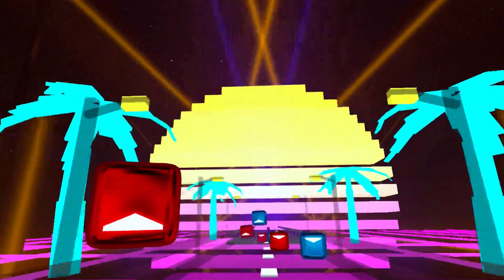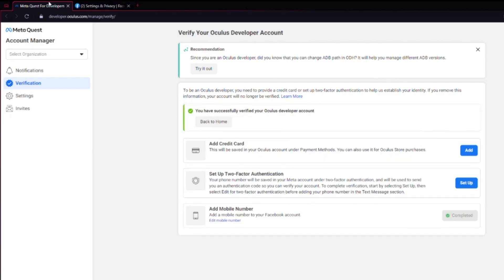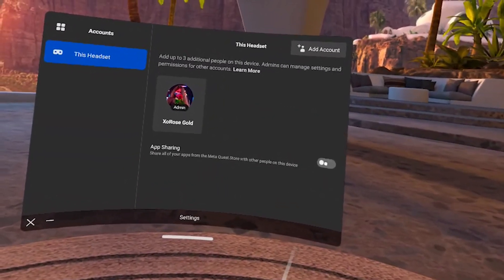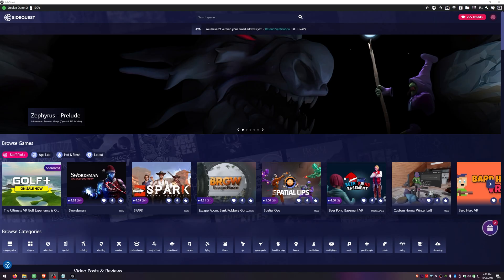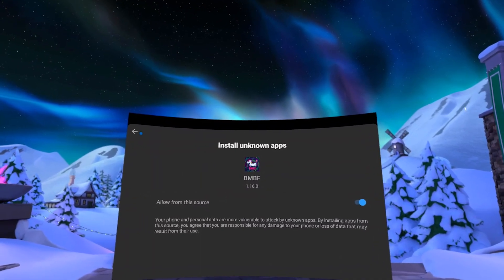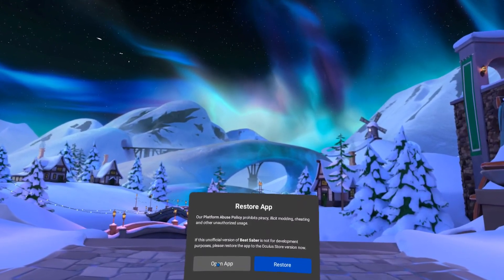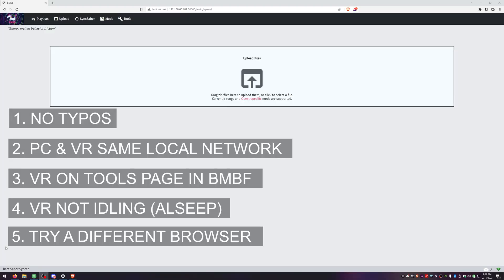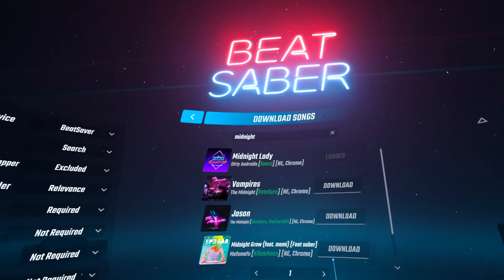*UPDATE 1.28* HOW TO Get Chroma & Noodles on Quest 2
TIMESTAMPS:
00:00 - Intro to Chroma Mod on 1.28 Beat Saber
00:32 - Activate Developer Mode on Quest
01:20 - How to Disable App Sharing on Quest
01:36 - Download and Install Sidequest
02:25 - Download and Install BMBF on Quest
02:38 - Modding Beat Saber with BMBF on Quest
04:00 - Beat Saber Mods Crashing Fix
04:15 - How to Download & Install Chroma & Noodles Mod for Quest
05:10 - How to Find & Search for Chroma & Noodle Maps in Beat Saber
05:30 - Outro

My Specs:
CPU: Ryzen 9 3900x @ 4.3 Ghz
RAM: 32GB DDR4 @ 3000 Mhz
GPU: Nvidia Asus ROG STRIX 3090 24GB
HDD: M.2 Sabrent 1TB PCIE4
Motherboard: Asus ROG STRIX x570-E
Power Supply: Seasonic 850w Platinum
Case: Lian Li Dynamic 011
Mouse: Logitech G Pro
Headset: Steelseries Arctis Pro
Mic: Audio-Technica AT2020
Monitor: 27" BenQ 144HZ + 34" Alienware Ultrawide 120HZ
VR: Valve Index + Quest 2
Webcam: Logitech Brio 4K
Chair: DPS 3D Insight

oculusquest gaming beatsaber beat saber modchart beat saber chroma beat saber noodle extensions quest 2 noodle extensions beat saber maps noodle extensions tutorial